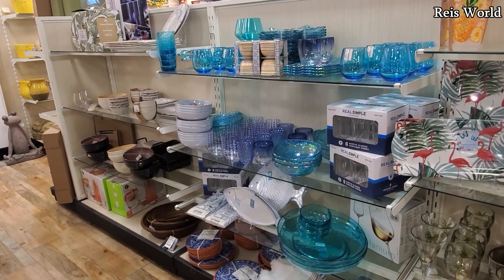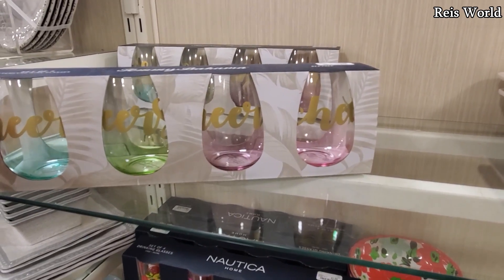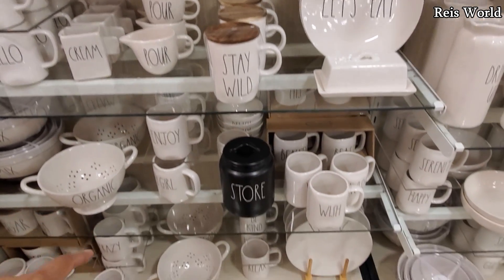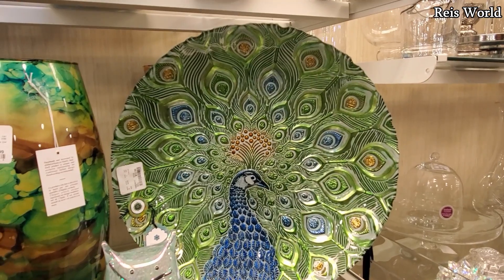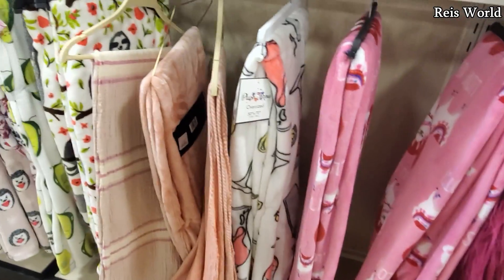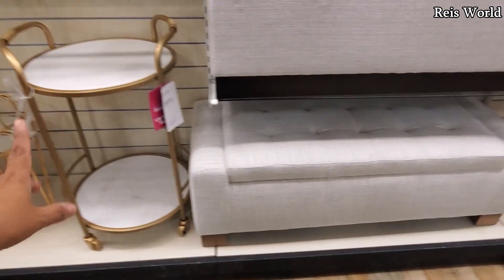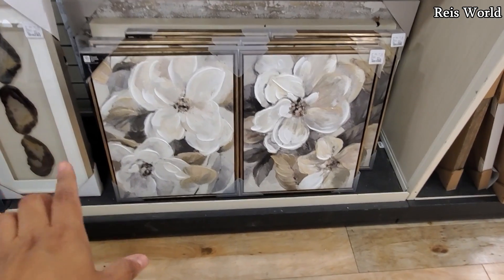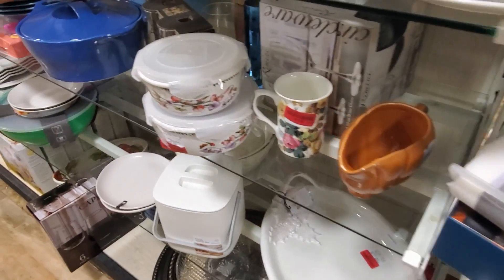HomeGoods NEW Outdoor Kitchenware Bedding and more 2020 * SHOP WITH ME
Come shop with me through HomeGoods. New city new location. Outdoor kitchenware, Bedding quilts price range $40- 80, Home decor ideas, furniture, Ottomans a great place to store extra blankets or toys,  Rae Dunn dinnerware and mugs, decorative pillows and mirrors  Long glam mirror for the bedroom. Disney mugs that you can not find in the park, Each location is different. Spring is just around the corner. Kind of hard to believe. Thank you for joining me on this store walkthrough.

homegoods home décor, homegoods shopping, shop with me, come with me.